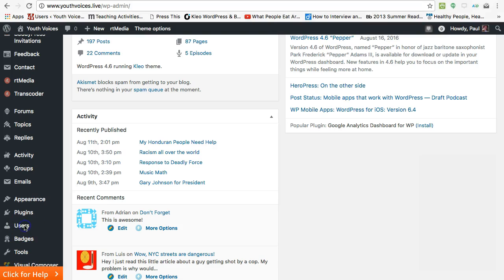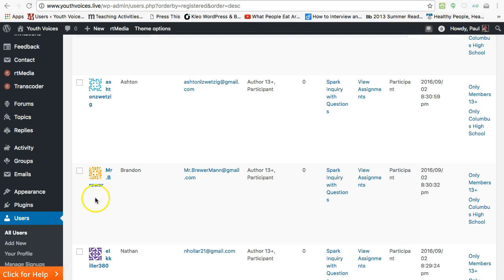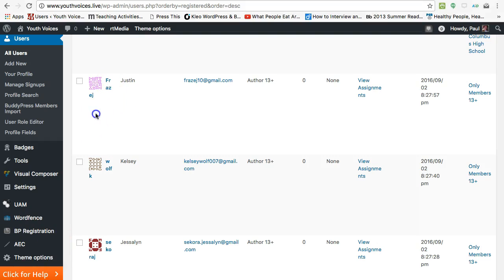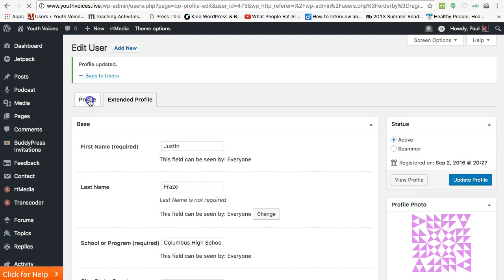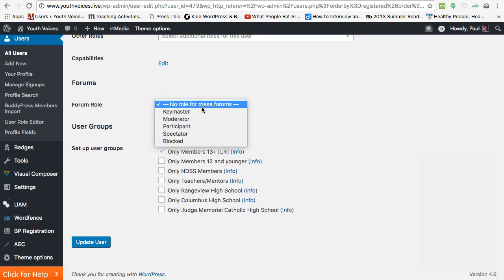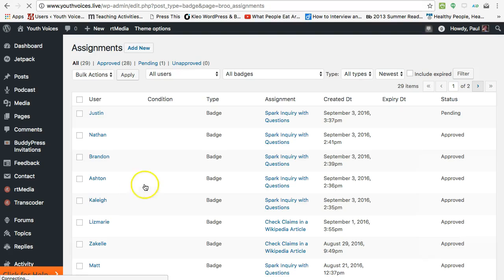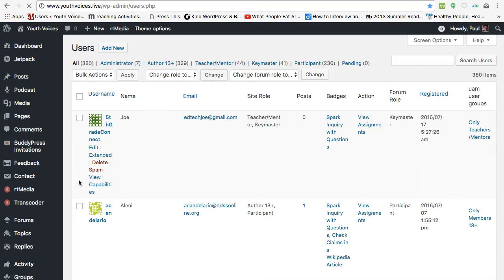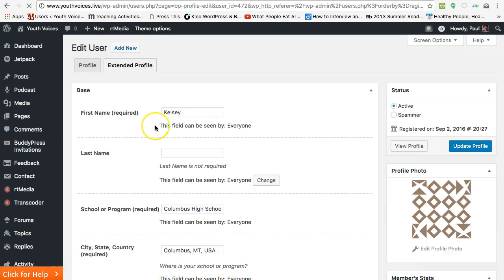Registering Students: Final Steps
1) After each member has been activated and approved and given his or her proper role -- Author +13, Young Author, or Teacher/Mentor -- there are a few more steps to finalizing the membership.

2) On your Dashboard, find Users and All Users, then click on the column titled Registered two times (allowing it to load between clicks) -- until you see the most recently registered students at the top.

3) You can also use Search Users to find a students.

4) Check to see that each user has the following: Username, Name, Email, Site Role, Badge, Forum Role, and TWO uam user groups.

5) Now I'll show you the least number of steps you can use to finish the set up for each user.

6) Click Extended, and check for capital letters and things like too many spaces before commas, and such. The most important thing to check for is that your school is listed exactly the same for each of your students. This becomes a link for your school page.

7) Now hit the Profile tab, and scroll down. Check to be sure that the first name is correct and capitalized, and that the Display Name is the first name. Under Badges click the box beside Spark Inquiry with Questions. Next, under Forum Role, choose Parcitipant. Finally check to be sure the one of the first two user groups is clicked and click another one for your school.

8) Save your changes by clicking Update User.

9) Then you have to approve the assignment. Go to Badges on your Dashboard menu, and find Assignments. Hit approve for this student. You can register a group of students and approve them later, all at once.

10) When you go back to the user you have updated you should see the following: Username, Name, Email, Site Role, Badge, Forum Role, and TWO uam user groups.

11) Next user... (And thanks for this somewhat tedious set up process, it makes the site work for each of our students in the ways we want it to.)